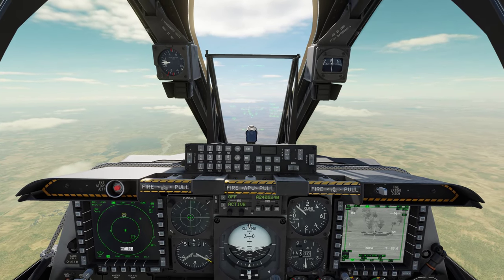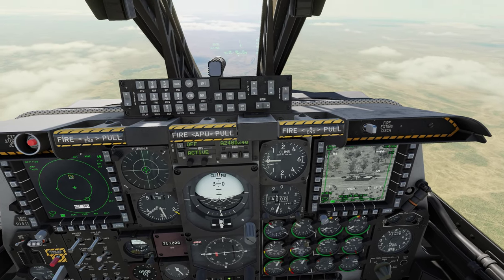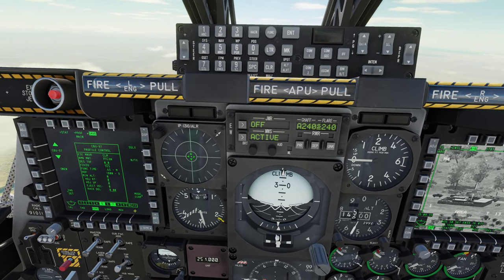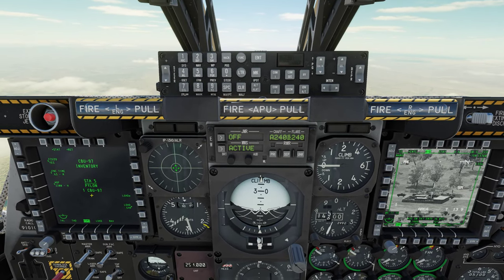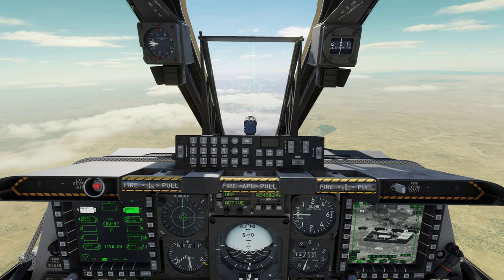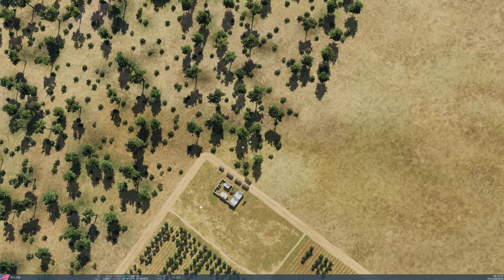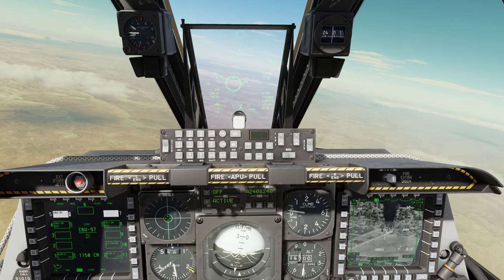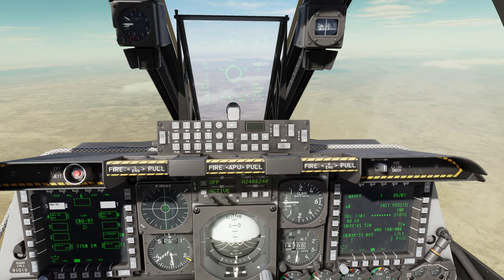DCS A10C II 'Short and Simple Tutorial' #5: CBU-97 in CCRP Mode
This video revisits using CCRP vs CCIP Weapon Release Modes, but this time focusing on using CCRP with the CBU-97 Cluster Bomb and changing the CBU-97's HOF (Height Of Function) to increase it's capability.